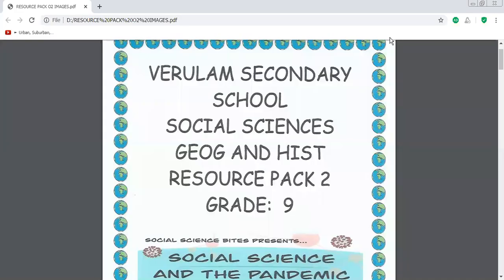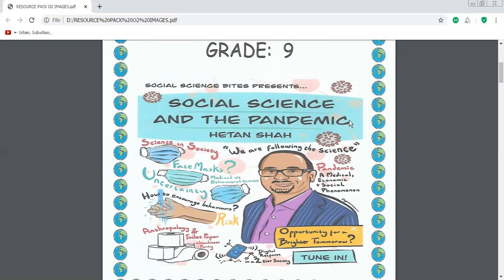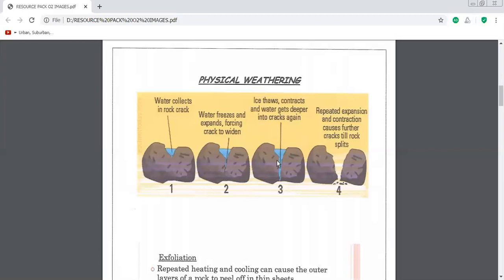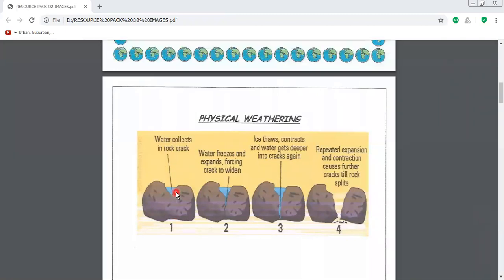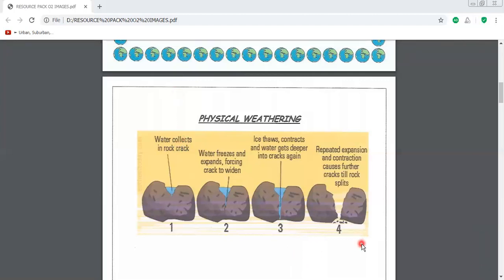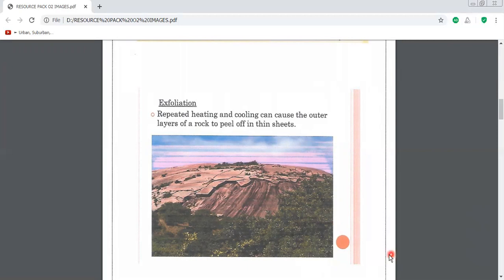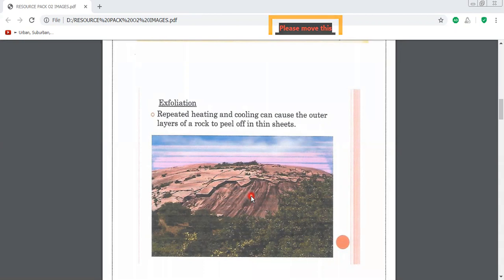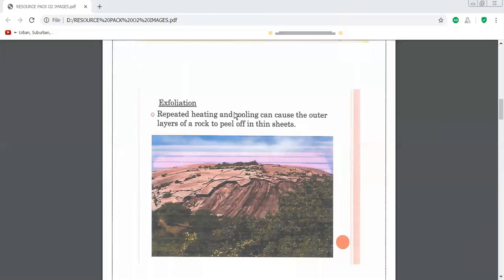Physical Weathering Grade 9 Social Science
Physical Weathering Grade 9 Social Science - Surface forces that shape the earth